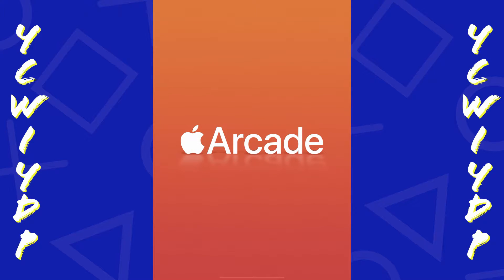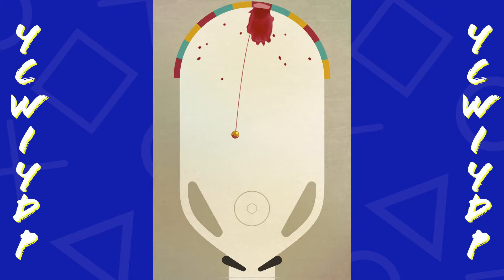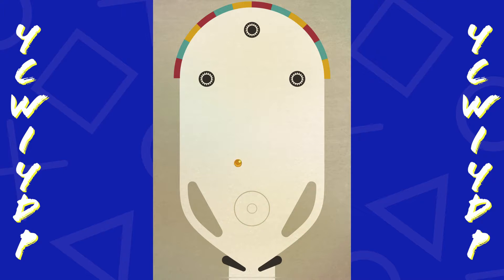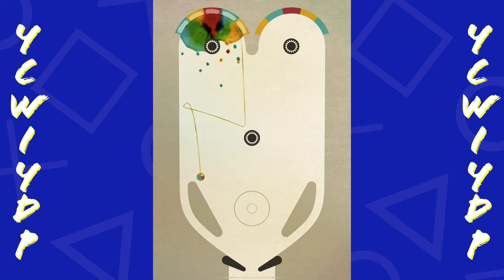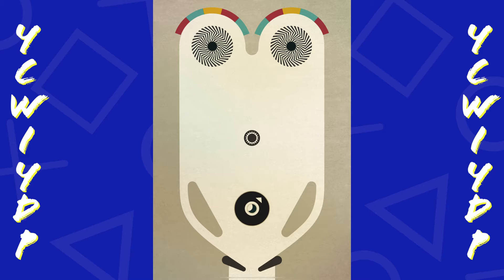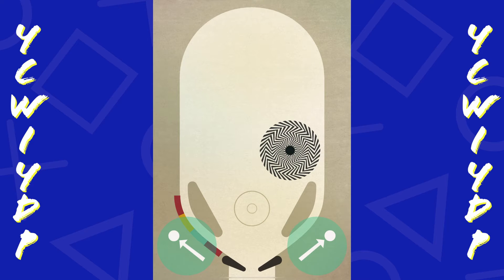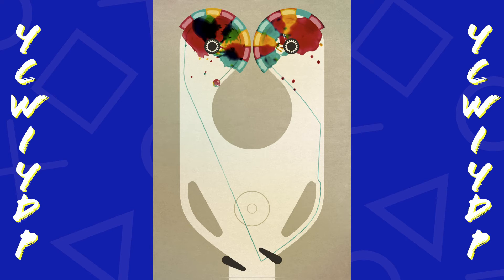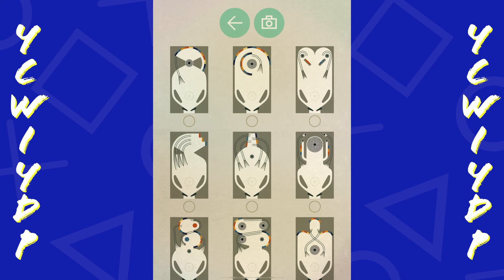INKS+ Review and Gameplay | Apple Arcade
This is my review and gameplay of INKS+ on the iPad Pro 3rd Generation.